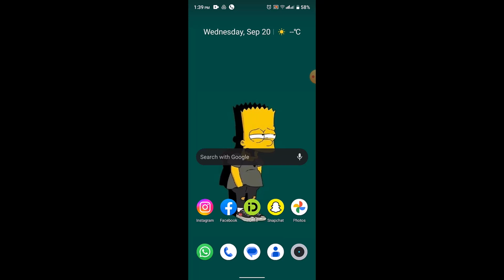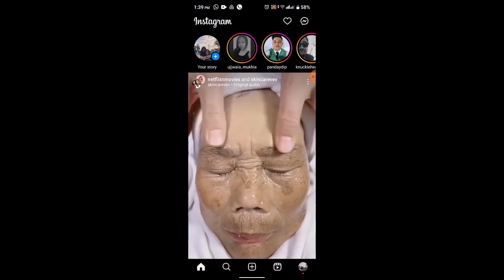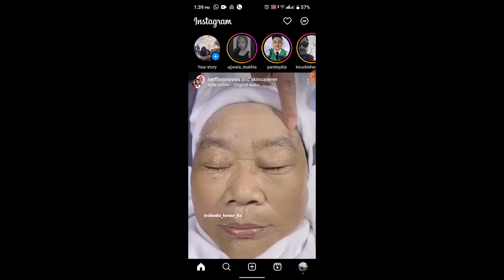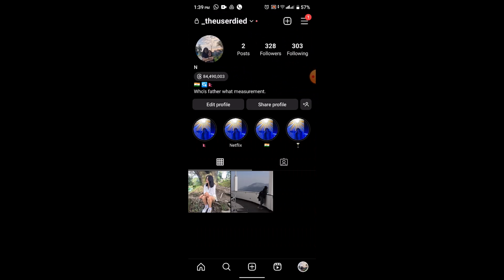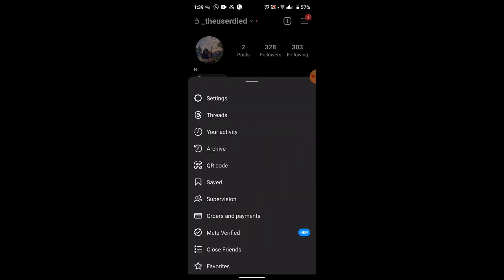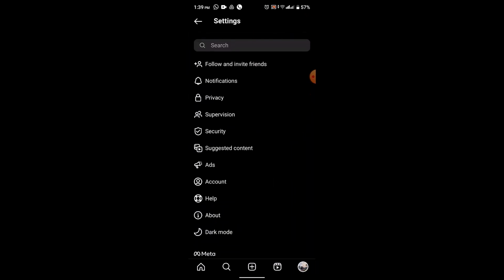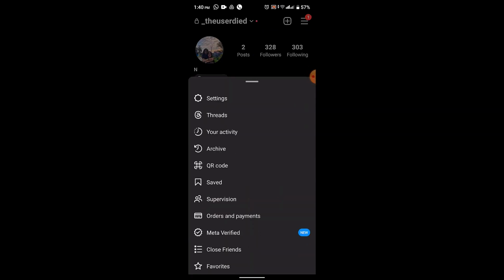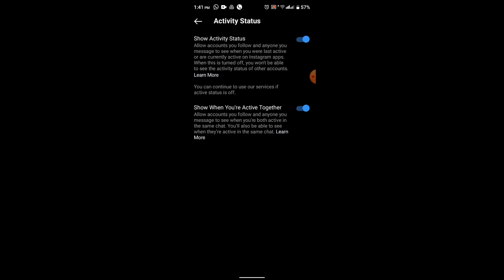How to Turn Your Active Off on Instagram !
This video guides you in an easy step-by-step process to  turn your active off on instagram

Chapters / Timestamps
0:00 Intro
0:22 Turn off on Instagram
1:28 Outro